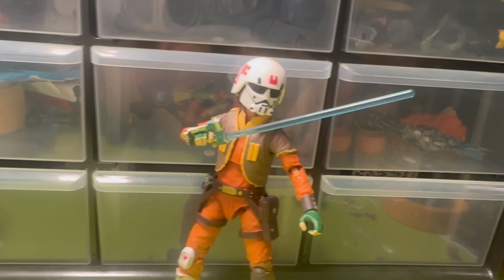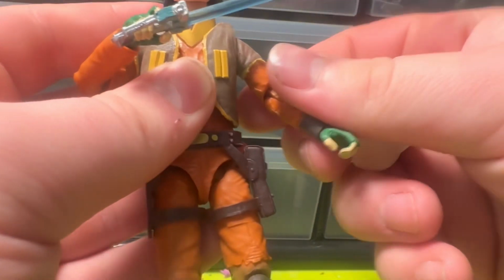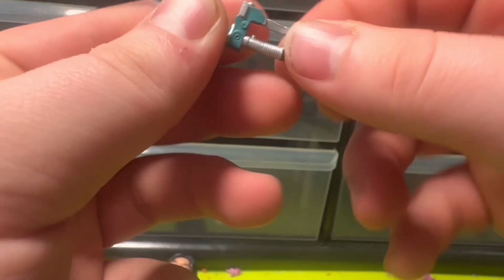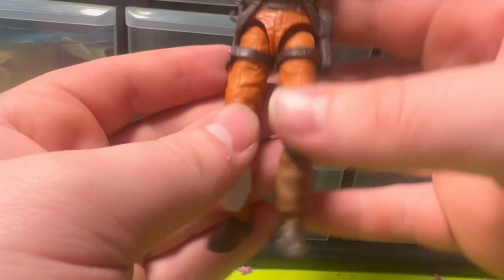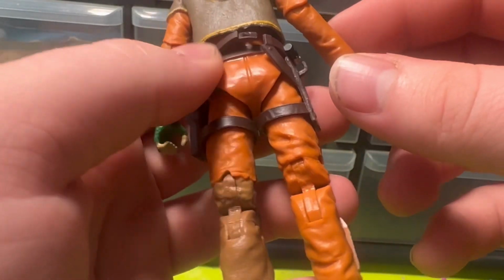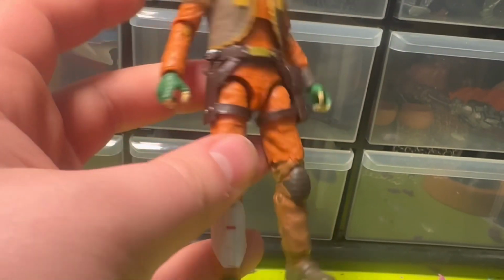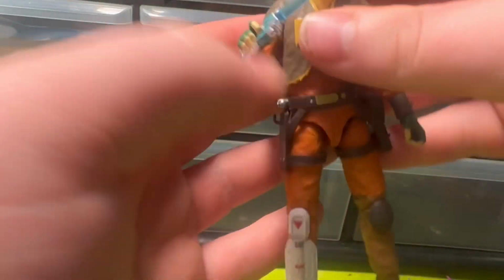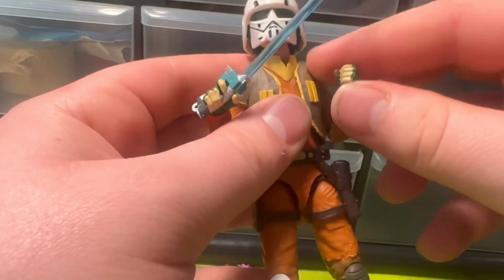Star wars black series Ezra Bridger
So decided to take a look at Ezra after going through my black series and possibly will have to take a look at the rest of them ! While filming this found out ezra has some leg issues and are getting ready to brake so guess we will see how long he will last.

Musician: Xuxiao